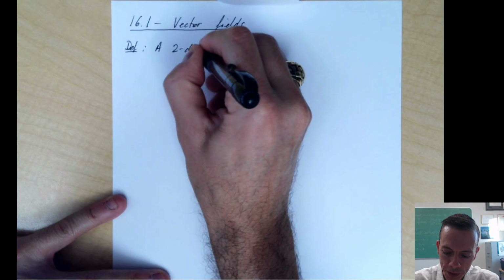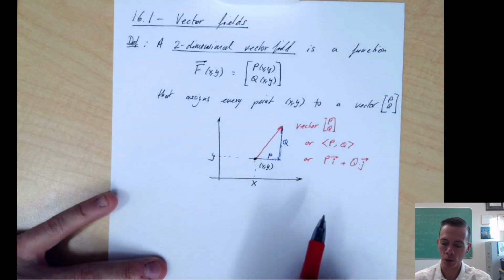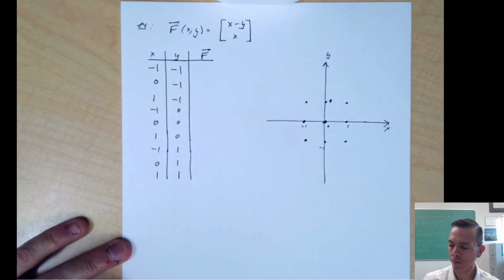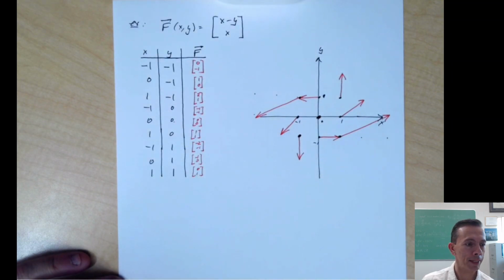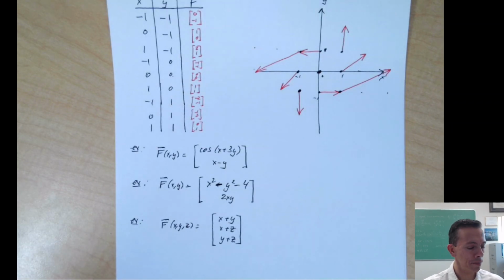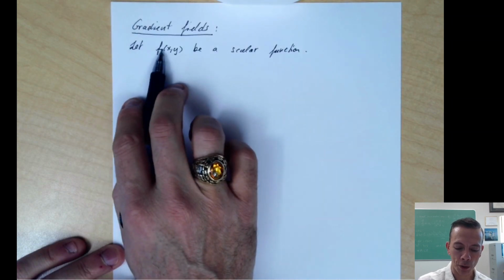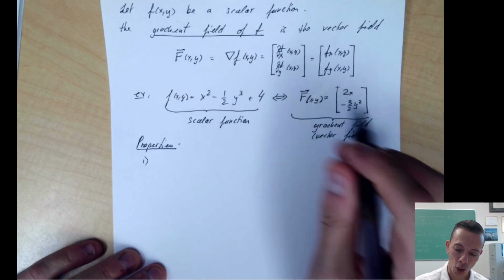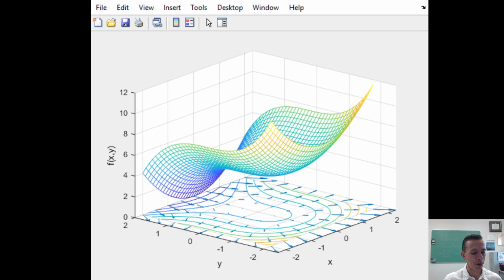Calculus III - 16.1 Vector Fields